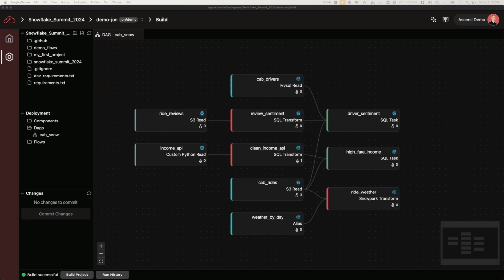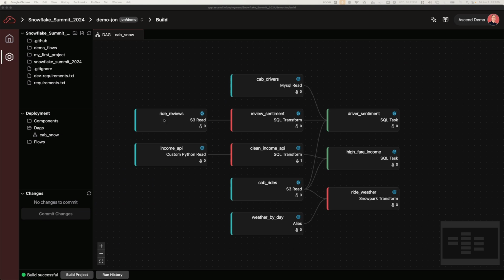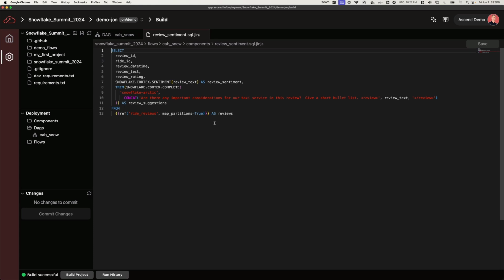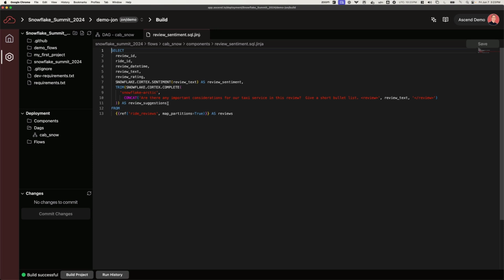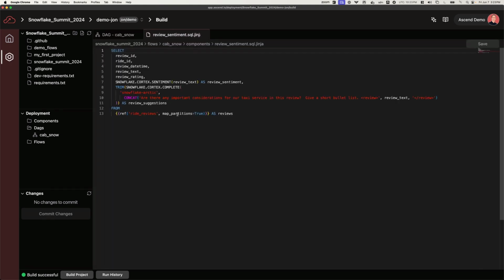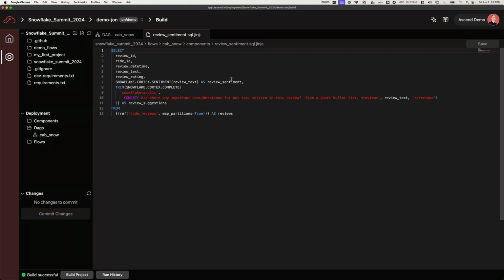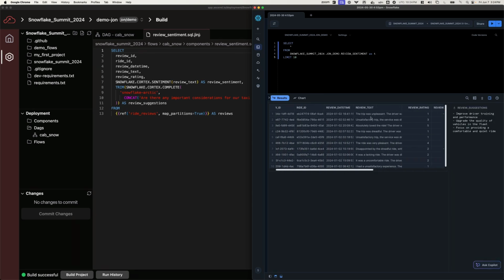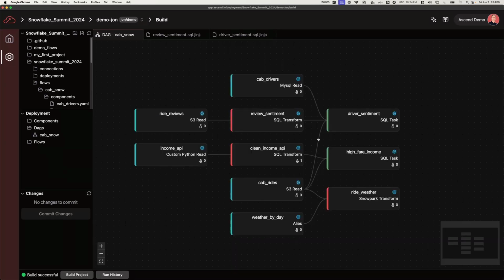Build an AI/ML/LLM Integrated Data Pipeline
Jon discusses how to use Snowflake's new LLM, Arctic, to integrate AI in a data pipeline on Ascend.